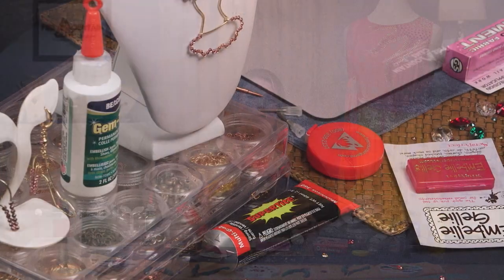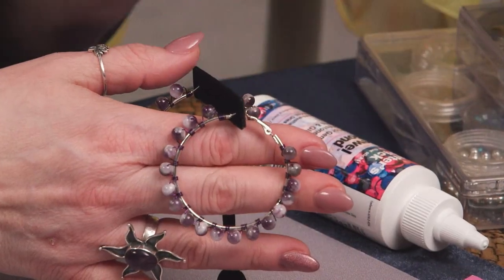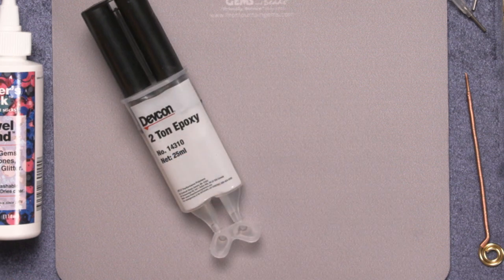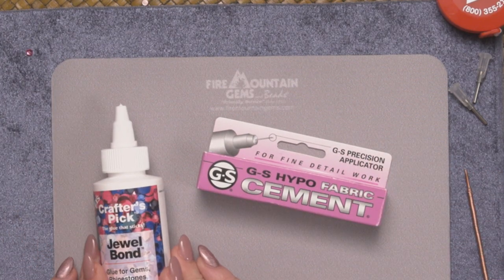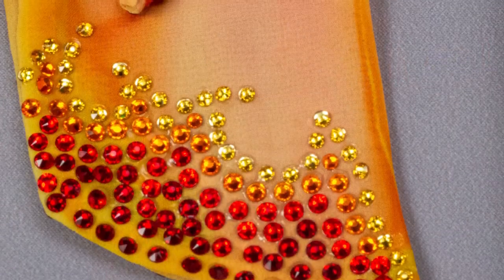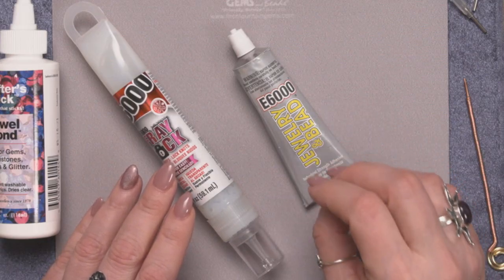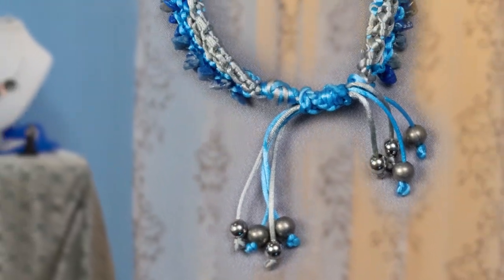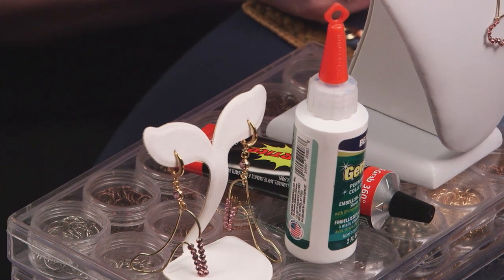A Guide to the Best Jewelry-Making Glues | How to Pick the Right Glue for Your Project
Learn about the different glues used in jewelry making including E6000®, epoxy and Gorilla™ Glue, and how to pick the right one for your jewelry-making projects. Discover the best glues for six different jewelry-making applications including gluing fabrics to metals and foil backs to metal settings.

00:00 - Intro
01:02 - The Best Glue for Metal to Metal Applications
02:37 - The Best Glue for Gemstones to Metal Applications
03:56 - The Best Glue for Rhinestones to Fabric Applications
04:49 - The Best Glue for Foil-back Rhinestones to Metal Applications
06:02 - The Best Glue for Knotted Cord and Thread Applications
07:42 - The Best Glue for Fabric and Leather to Metal Applications